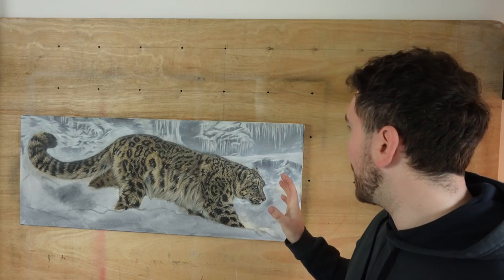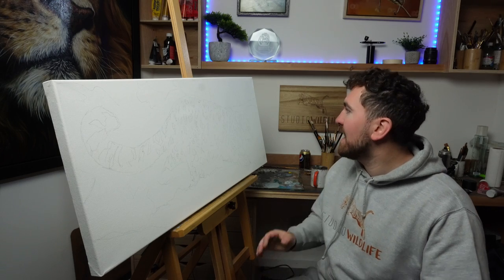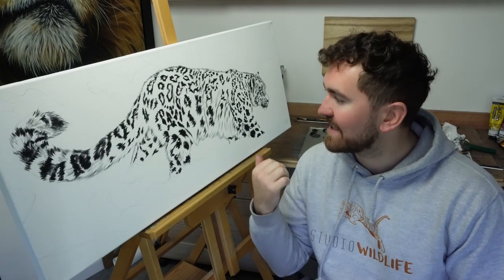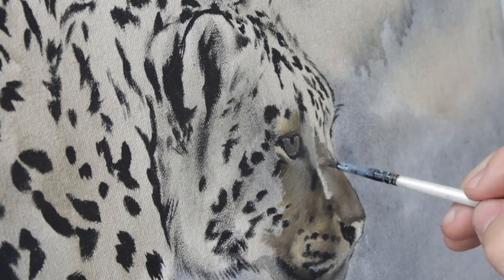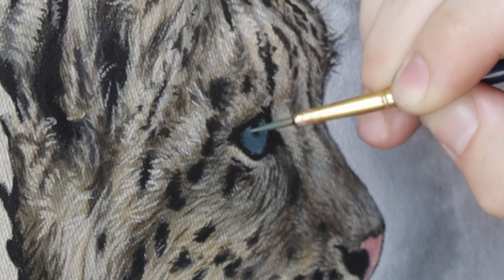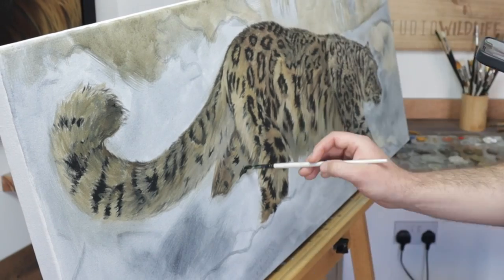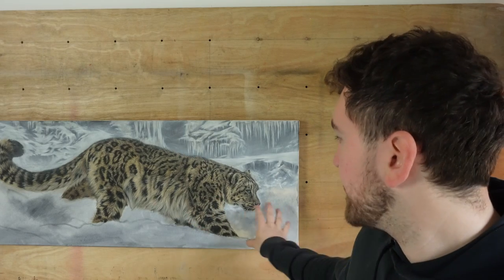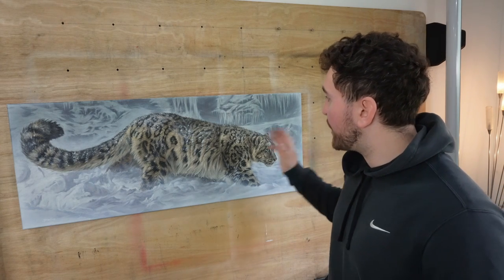Make Your Acrylic Paints Last for MONTHS! | Snow Leopard Painting Process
One of the best and worst qualities of acrylic paints is the drying time. Great when you want to work in lots of layers and paint quickly, Awful if you need to paint over a long period of time and the paint on your palette turns into a crusty, lumpy, dried, mess. Fortunately I have discovered a way to make my acrylic paints last for an entire painting even when that painting takes me months to complete! I bought this new product and it absolutely blew me away with how well it worked. This video was originally going to be a painting vlog but I couldn't not tell you about this game changing new tool!

MATERIALS
Acrylic Retarder: